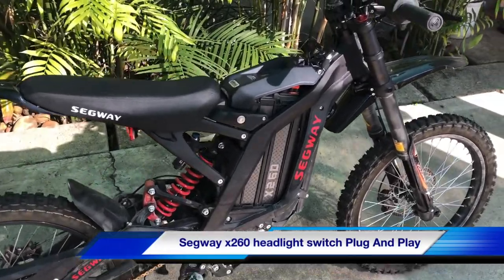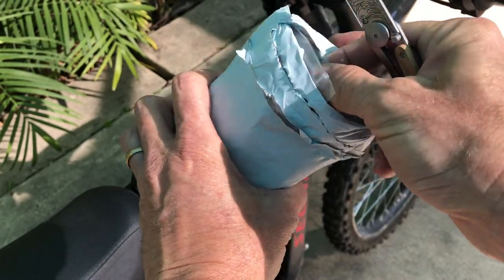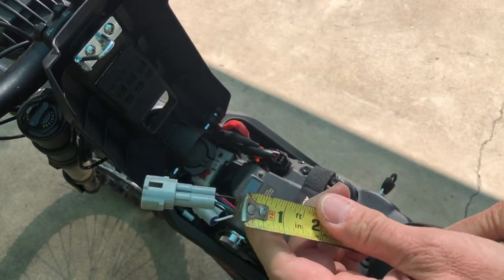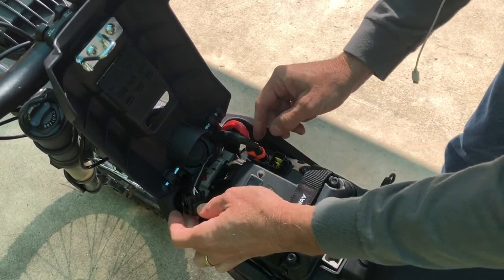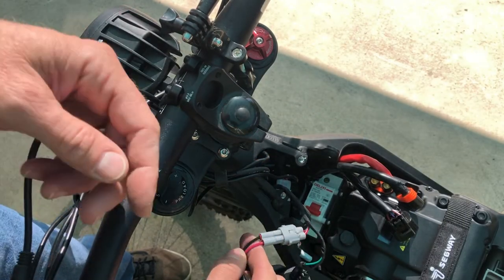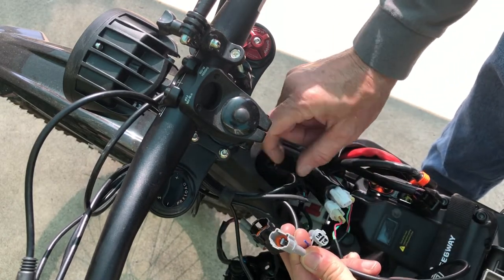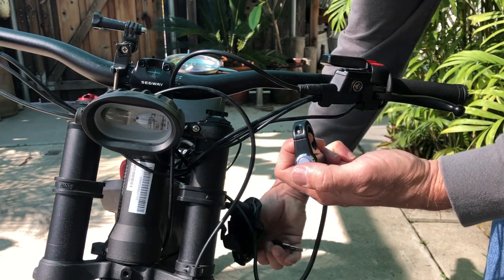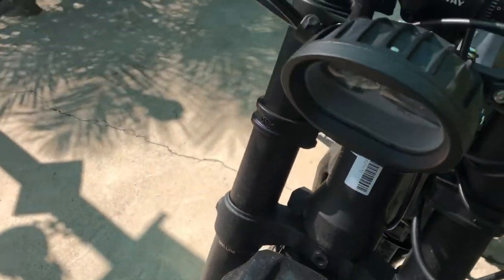Segway x260 Headlight Switch Plug And Play (#43)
After riding my bike a short time I was looking for ways to save battery life and extend my ride time I also wanted stealth. The first modification I decided to do was put a headlight switch in so that I could shut my light off during the day when it wasn’t needed and spend more time riding instead of lighting. I was looking for a better way instead of cutting into my stock wiring harness and mounting a switch by drilling a hole in my battery cover I found a great video by iworkforbudlight That inspired me to research further I didn’t get the exact switch that he used but I chose an illuminated LED switch instead I hope this video is useful to anybody else that is researching and going to put a switch on their Segway or Sur Ron. Tell the seller Ocotillo. Outlaws sent you!